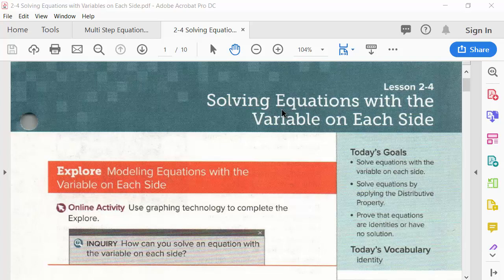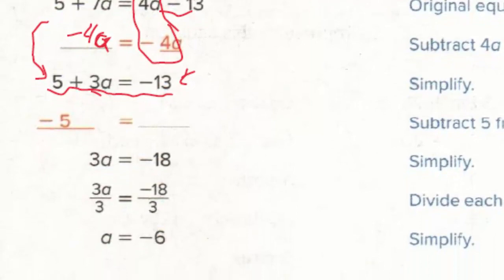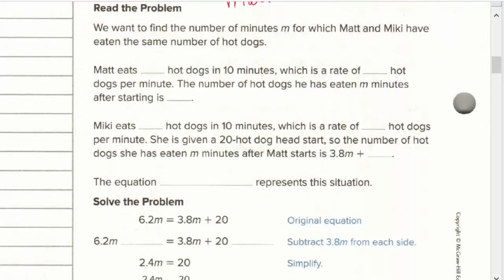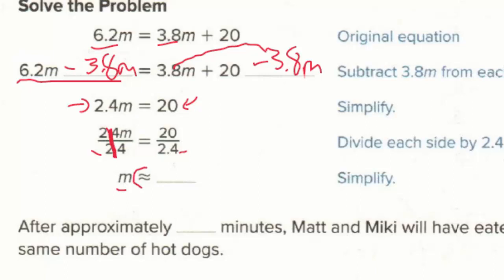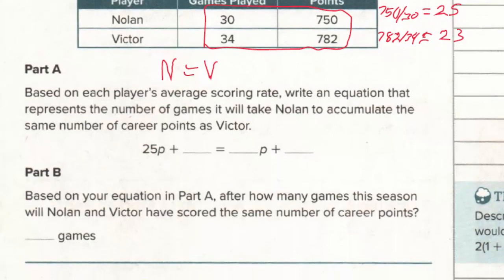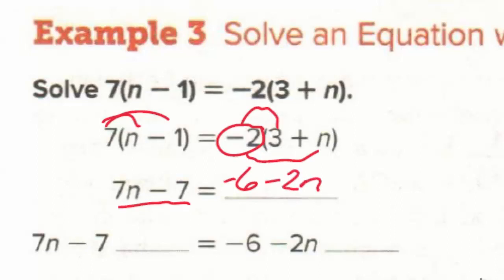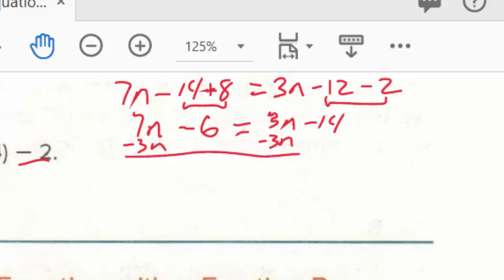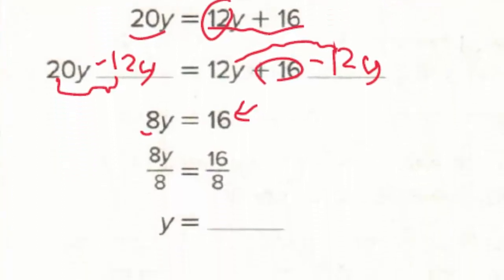2 4 Solving Equations with Variables on Each Side A